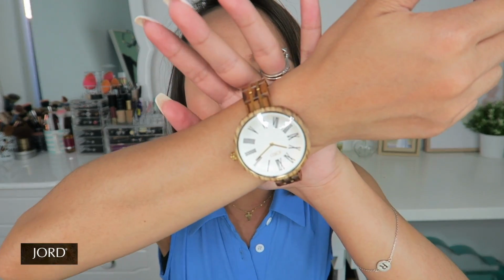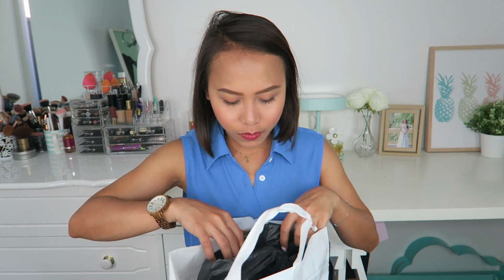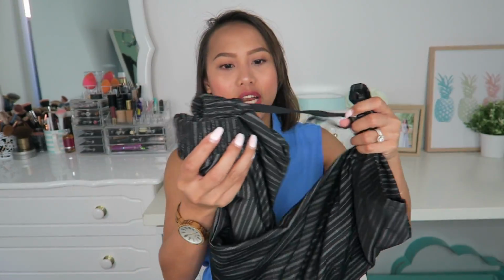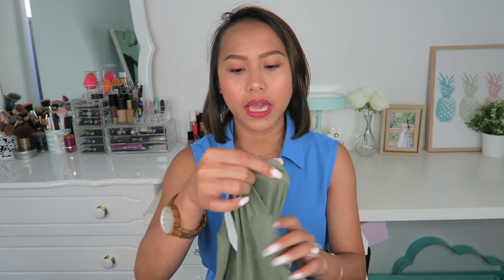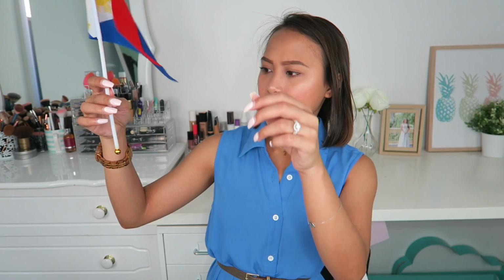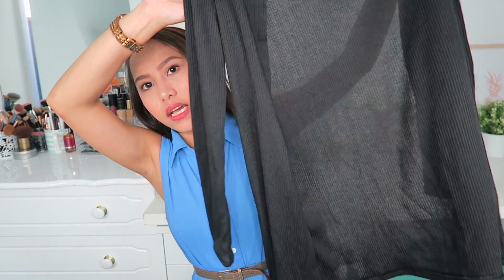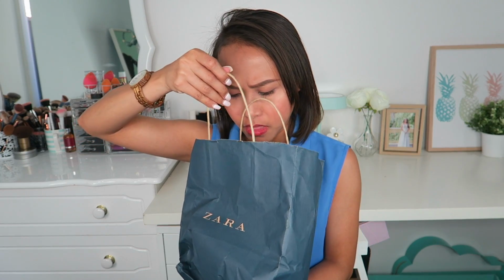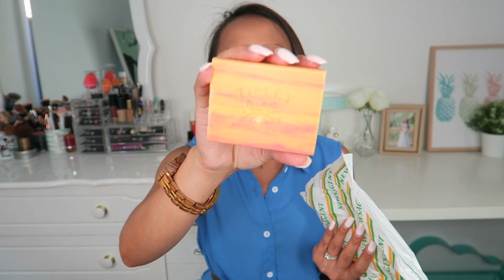MORE PASALUBONG + PA BIRTHDAY HAUL + GIVEAWAY! ❤️ | rhaze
Open Internationally
All Gift Codes will expire on 12/24/17

$25 off: simplyrhaze
Expires: 12/10/17

Rhaze